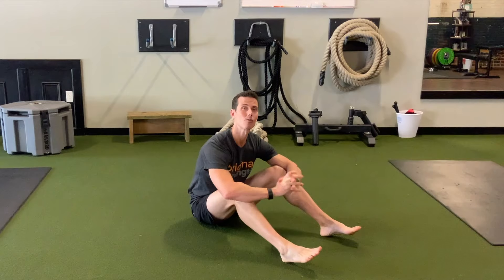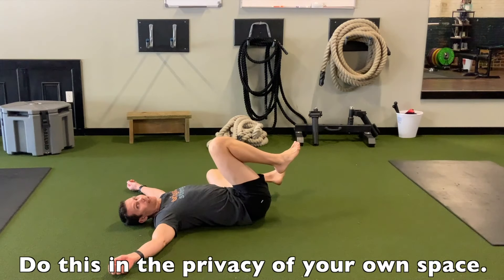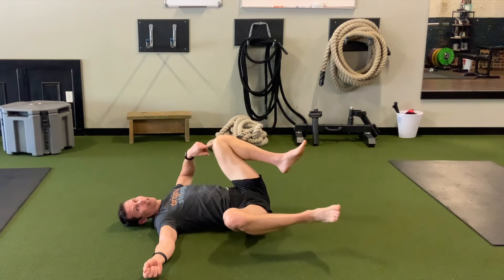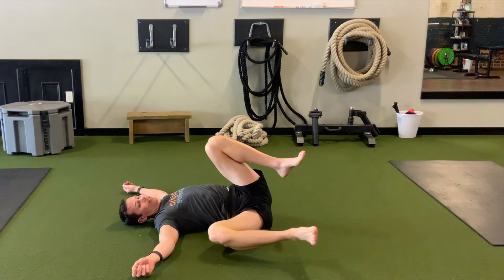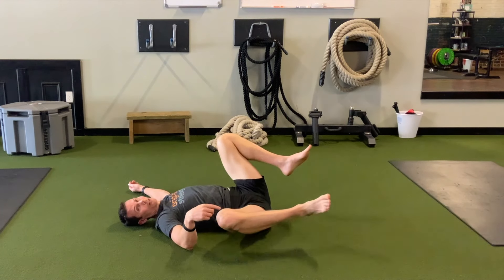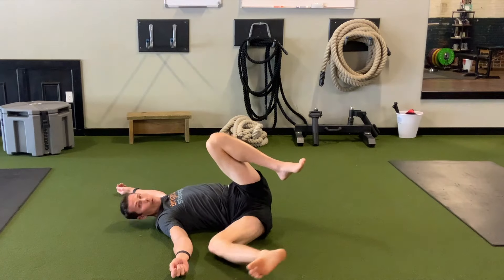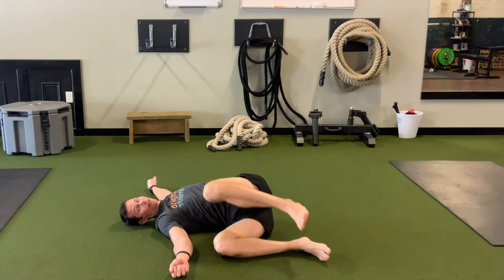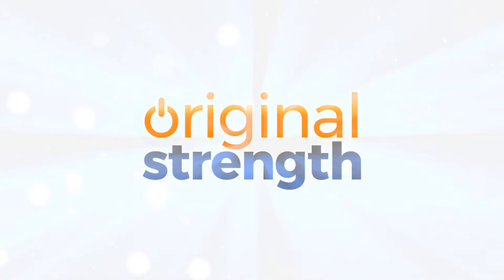Stretching the Adductors with Rolling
In this video, Tim shows how to gently stretch your adductors with the windshield wiper roll. This feels really great as a morning warmup movement.

This is also great for the back as well.